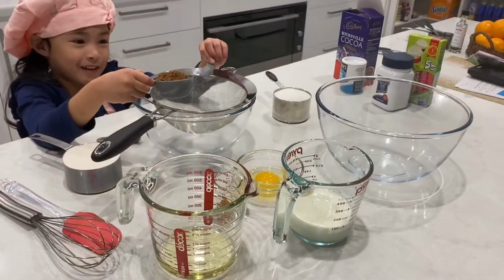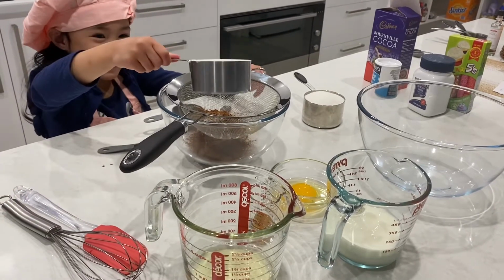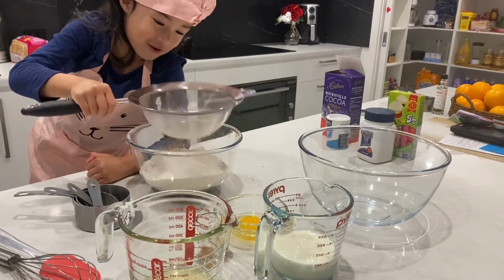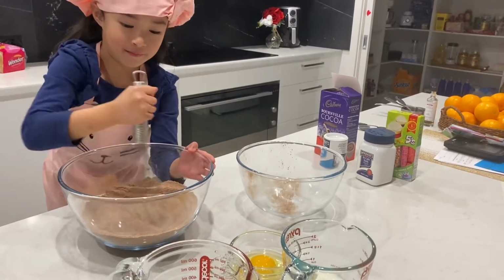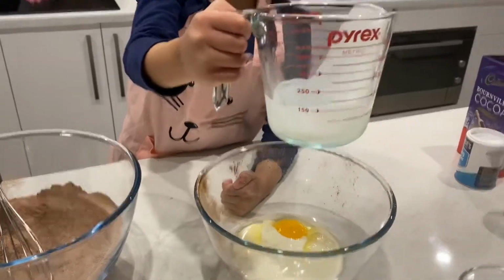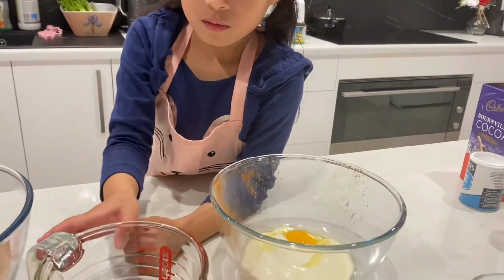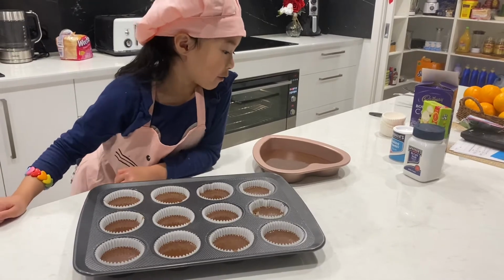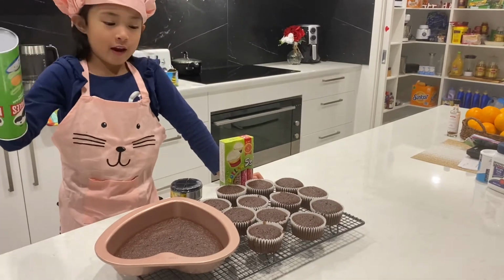Sophia bakes chocolate cupcakes